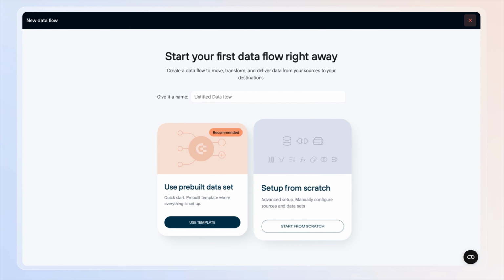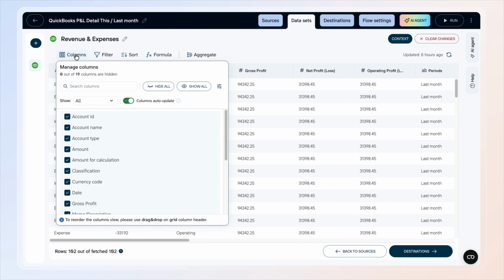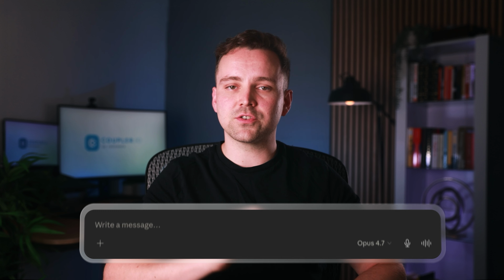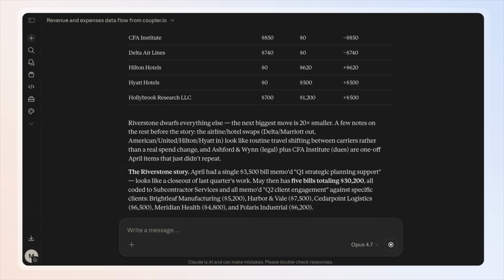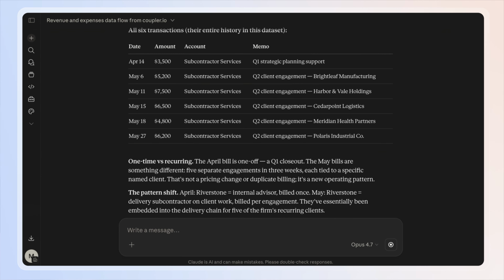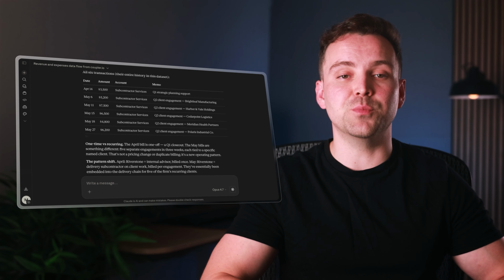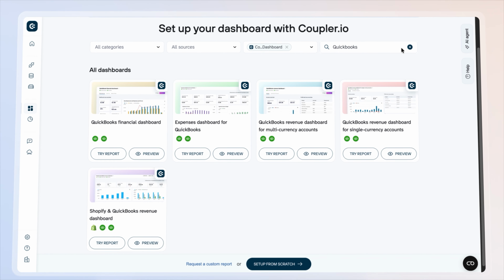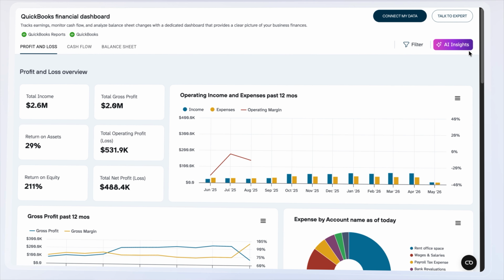How to Connect QuickBooks to Claude ⚡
Learn how to connect QuickBooks to Claude with Coupler.io and finally ask the questions its native connector can't answer — every vendor, every client, every line item.

We'll show you:

✅ How to set up the QuickBooks to Claude integration with Coupler.io — no code, no command line
✅ How to find which vendor's spend jumped the most month over month — and the story behind it
✅ How to drill into raw transactions to tell whether a cost is overhead or cost of revenue
✅ How to chat with your data using Coupler.io's built-in AI agent
✅ How to track operating margin, cash runway, and burn rate with ready-made dashboards

Stop settling for canned P&L reports and start asking Claude about the transactions underneath.

Explore dozens of other templates and set them up within minutes!

📈 QuickBooks revenue dashboard for multi-currency accounts in Coupler.io Dashboard
📈 QuickBooks revenue dashboard for single-currency accounts in Coupler.io Dashboard

Jump to the section that interests you the most:

00:00 Intro
00:35 Setting up the QuickBooks data flow
01:15 Case study - the vendor that jumped
01:59 Case study - overhead vs cost of revenue
02:31 Built-in AI agent
02:58 Free dashboard templates
03:24 Final words

📝 For more information on How to Connect QuickBooks to Claude, visit Coupler.io blog

🔗 How to Analyze QuickBooks Data with AI?